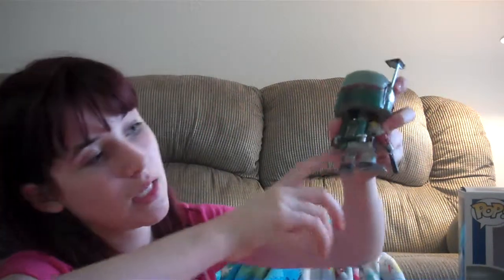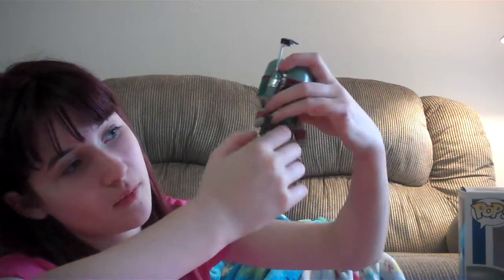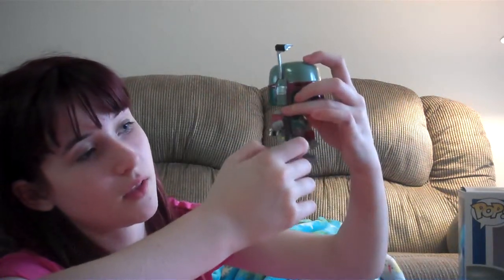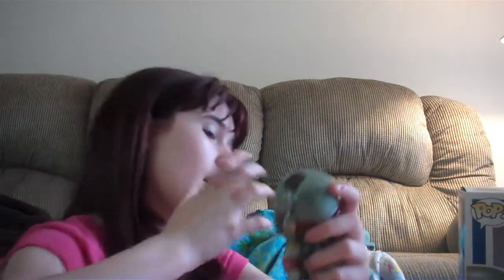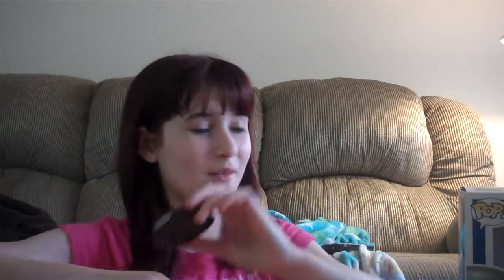Pop! Figure Boba Fett Review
Hey Guys! 100% sorry if you guys can't see Boba at some points, it's just me working the camera so I can't see what it sees. Hope you like it! EEENNNJJJOOOYYY!!!